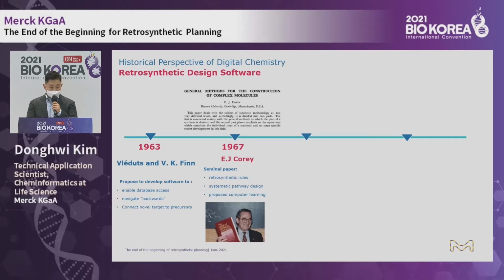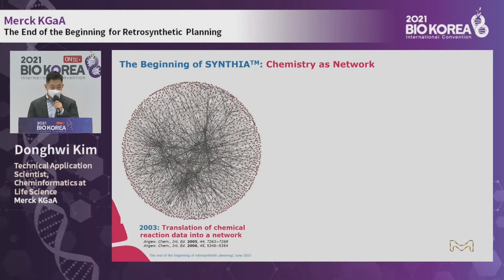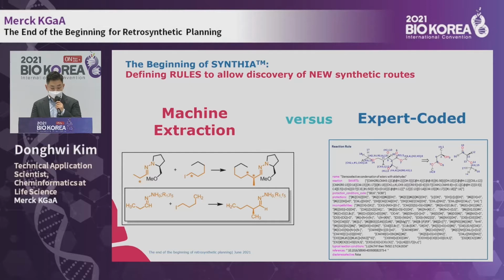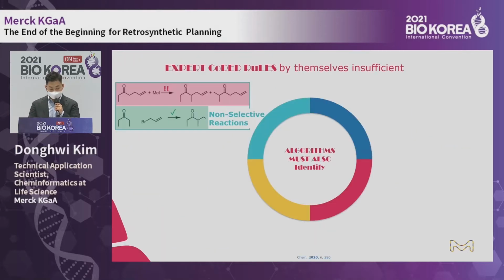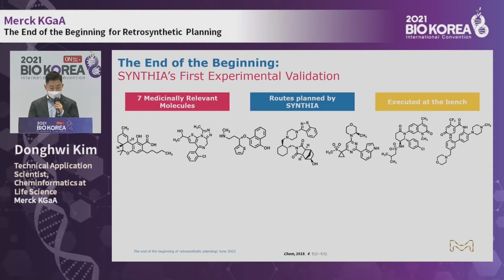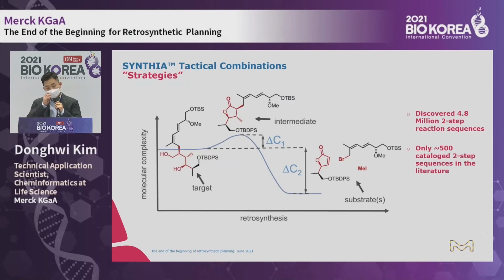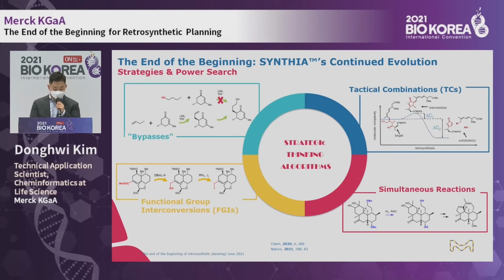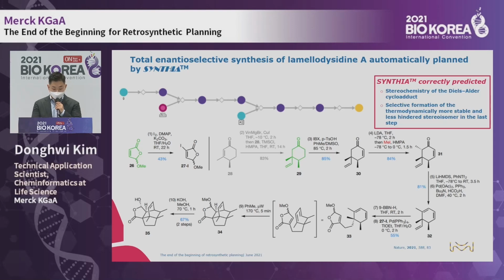Merck KGaA (ENG)